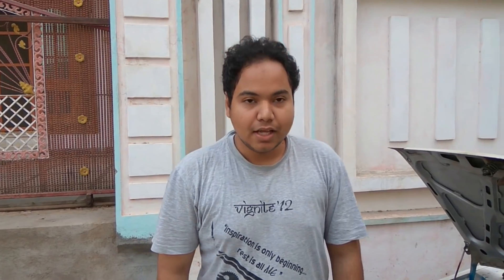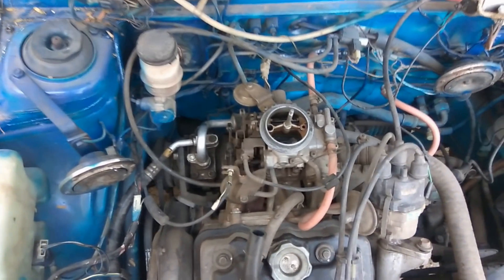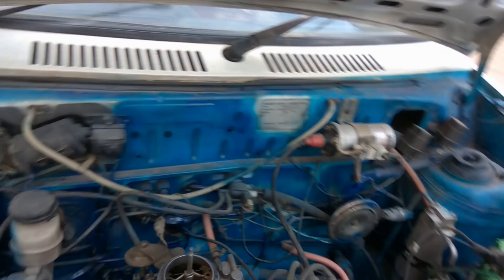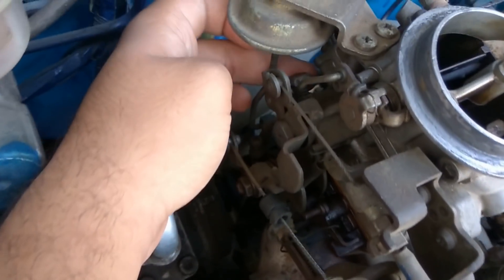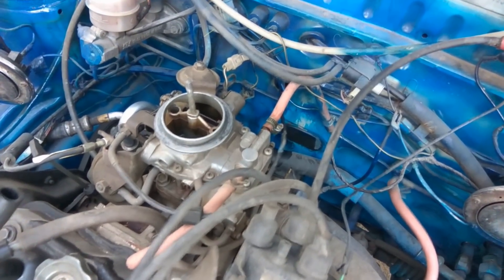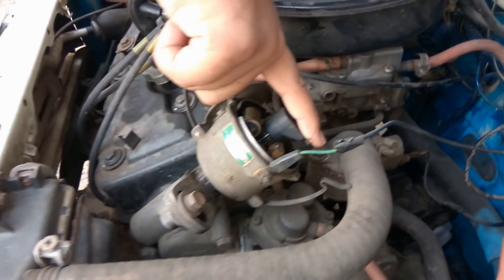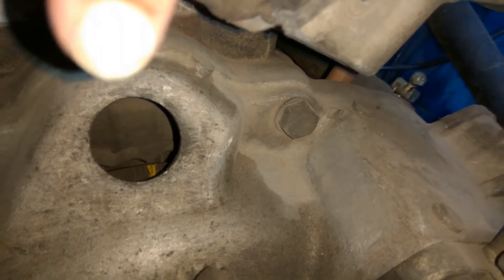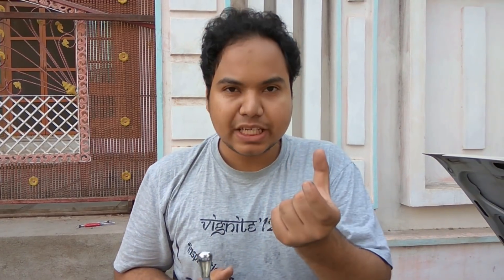Tune carb and spark distributor for max mileage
In this video, we are going to look into how to get the best mileage in a carburetted car. This means that we have a glance at the mixture screw, the idle screw and also a shortcut hack on how to tune the spark distributor accurately at home without any specialized tools